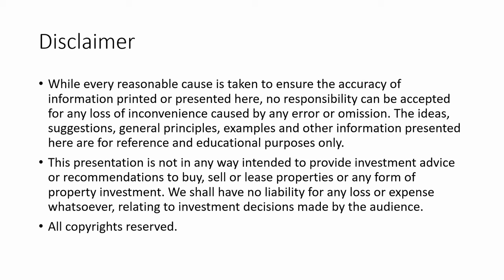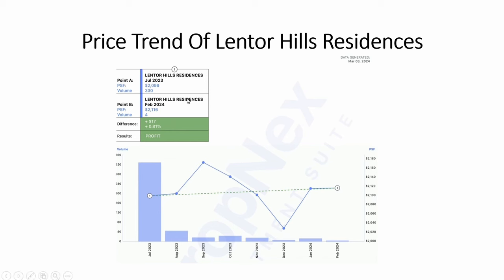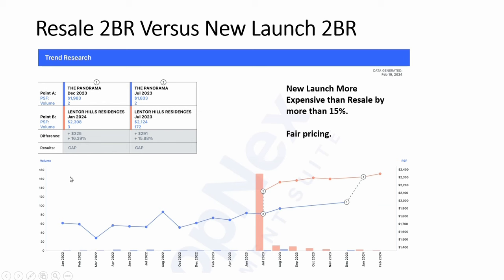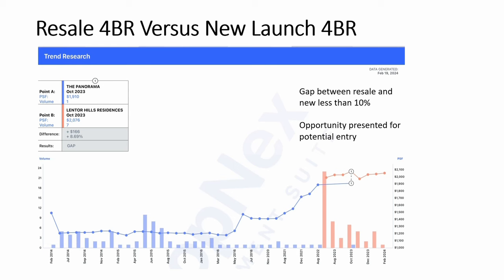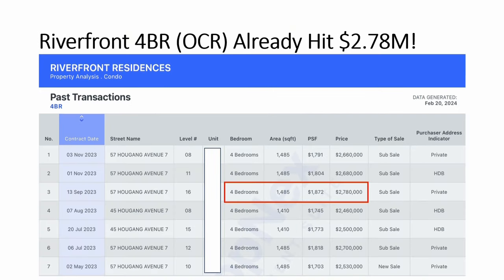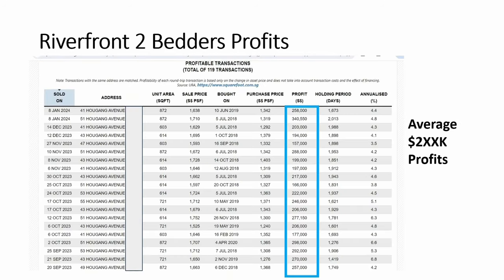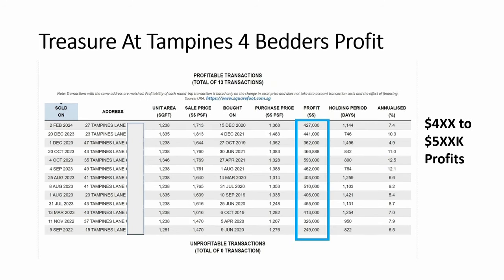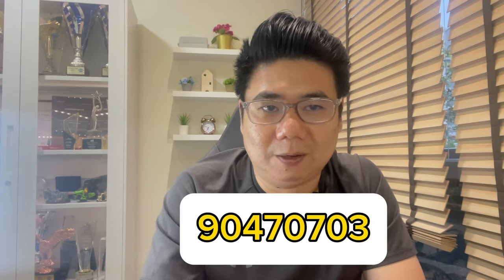Lentor Hills Residences - is it too late to enter now? Honest review by Vincent.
In this project analysis, we deep dive into Lentor Hills Residences to analyse if this is still a good investment to park our money in and what are some of the units to consider now.